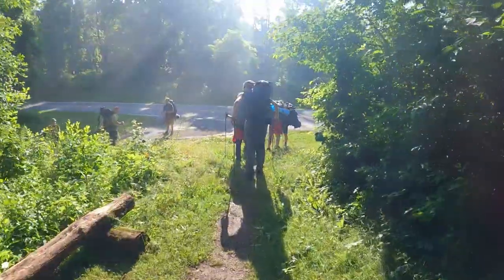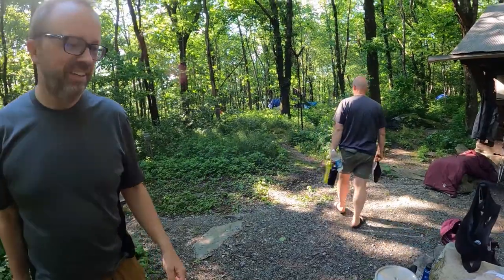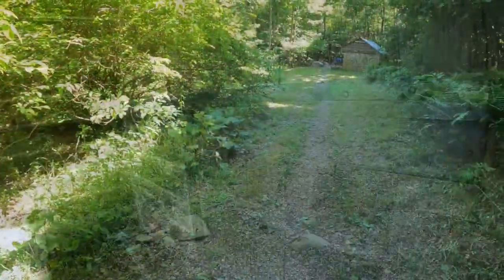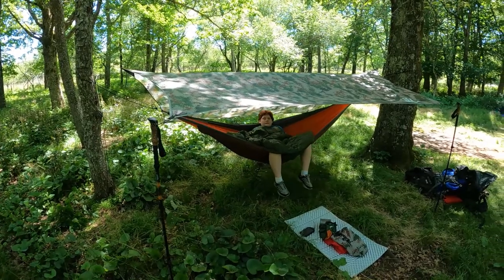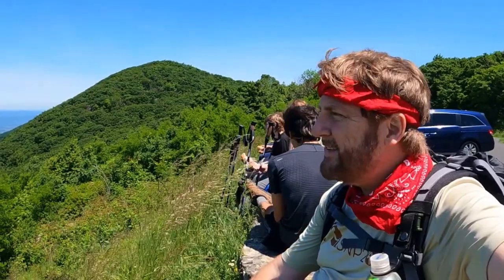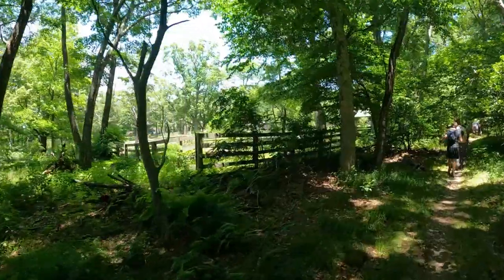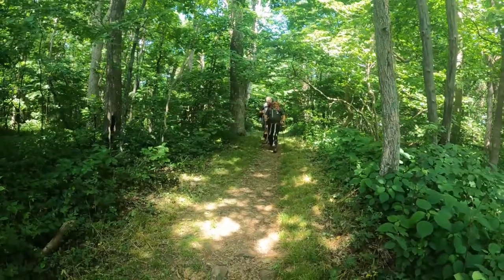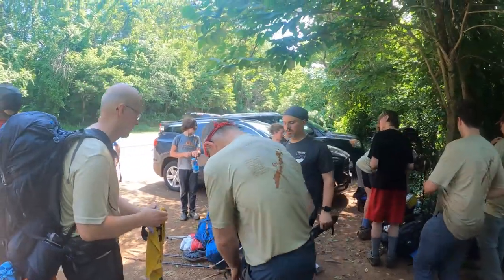AT Hiking Shenandoah National Park | Rockfish Gap to 522 Front Royal | Views, Mile Marks, Elevations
AT Hike from Rockfish Gap to 522 Front Royal.  Shenandoah National Park 115 Mile Hike
Views, Mile Markers and Elevations

We hiked the entire Shenandoah National Park  with participants from several Trail Life Troops from Virginia.

Additional gear seen in video:

TETON Sports Fox 5200 Internal Frame 85 Liter Backpack

Tribe Provisions Single Person Hammock

Helikon Military Ripstop Waterproof Poncho Rain Cover (Woodland)

FREE SOLDIER Waterproof Portable Tarp Multifunctional Outdoor Camping Traveling Awning Backpacking Tarp Shelter Rain Tarp

Down Sleeping Bag for Hammock Backpacking - Ultralight Hydrophobic Top Quilt and Underquilt for Lightweight Camping - Hyke & Byke 650 Fill Power Crest

All one tech Pack of 12, 7075 Aluminum Outdoors Tent Stakes Pegs

We do not endorse any one product or company.  We share links to products that we have purchased, Own and use.